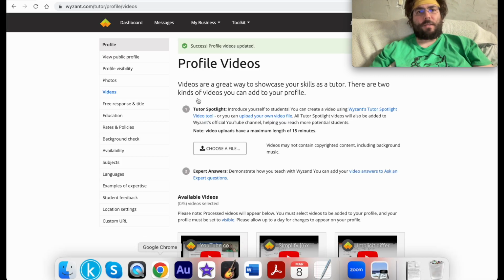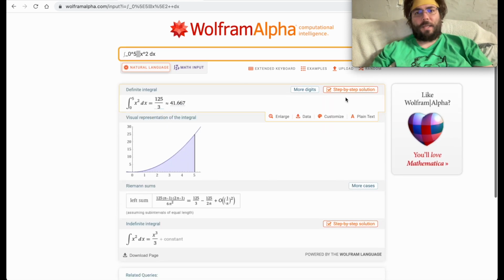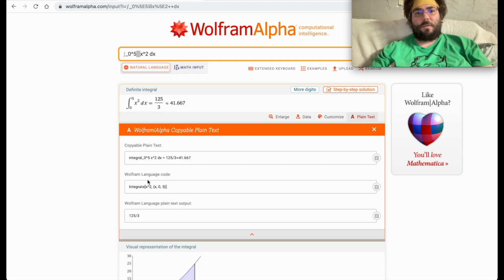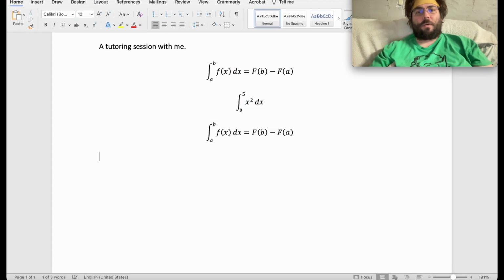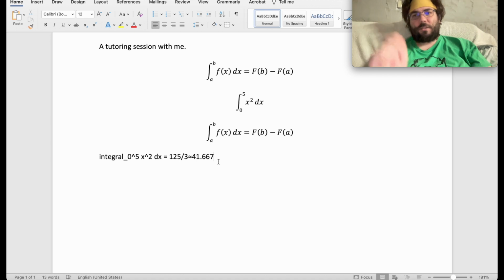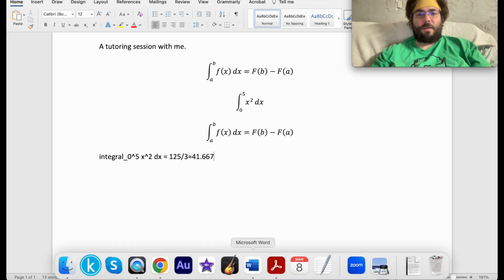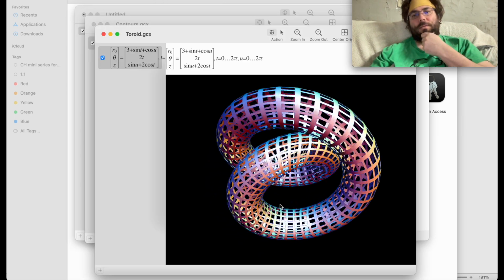Wyzant Tutor Spotlight: Jonathan T., 03/08/2023 06:08:43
Meet Wyzant tutor Jonathan T.
10+ Years of Experience from Hundreds of Colleges and Universities!